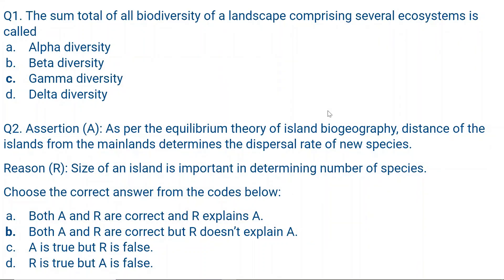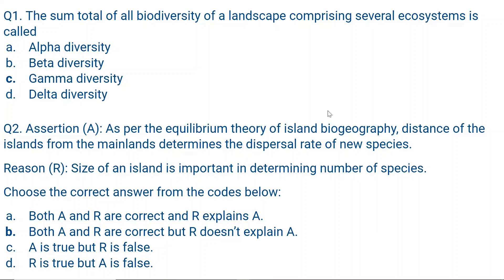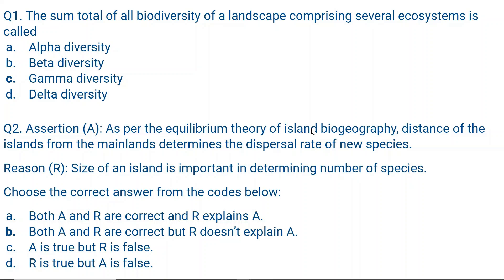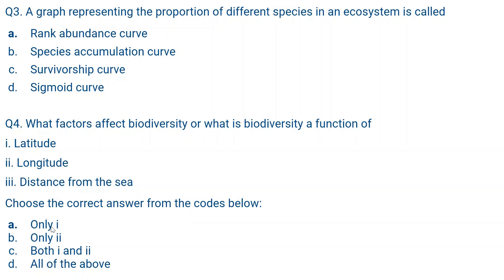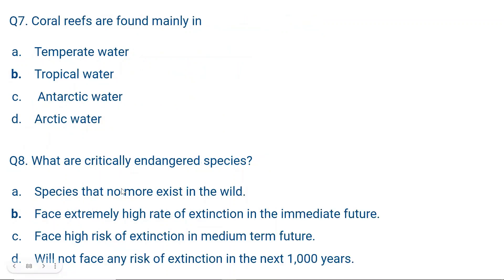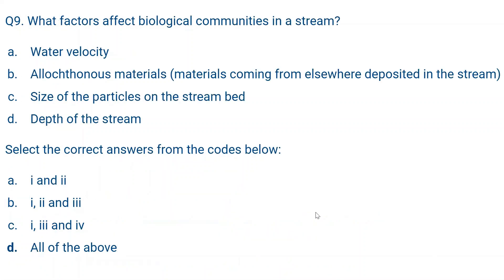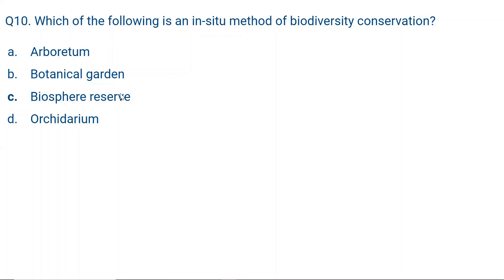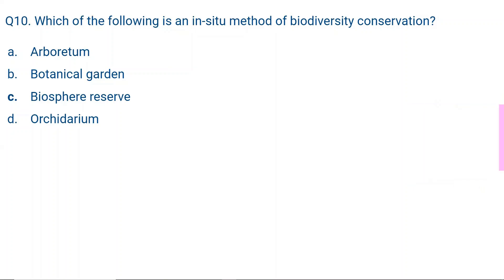38th Practice Test for CPCB Scientist B| Previous year questions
To know more about World Water Day visit the link: (I give credit to Wikipedia)